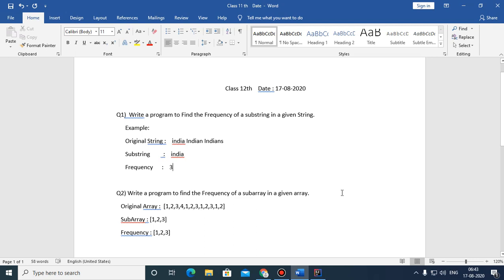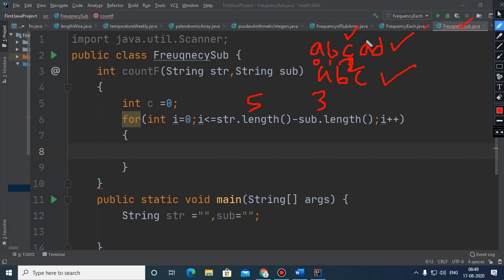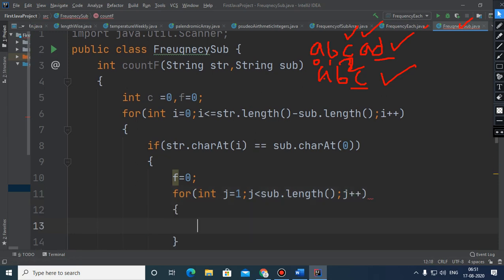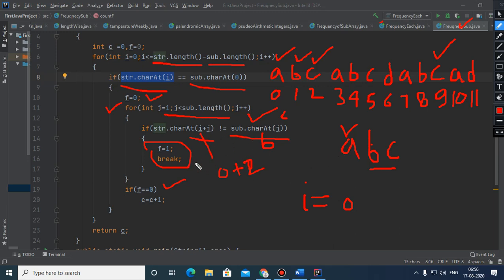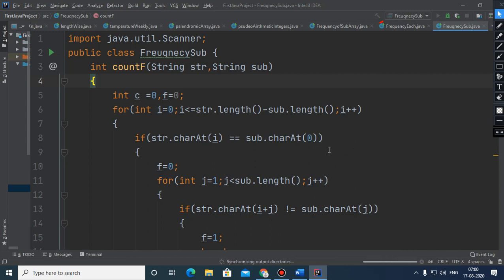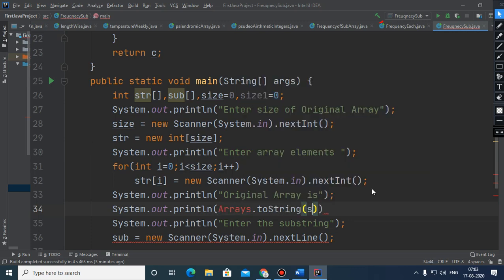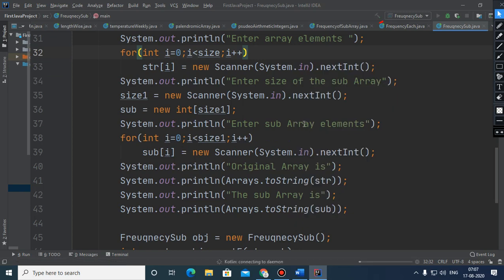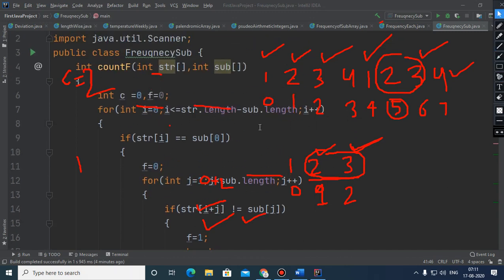Frequency of a SubString / SubArray in a given String / Array